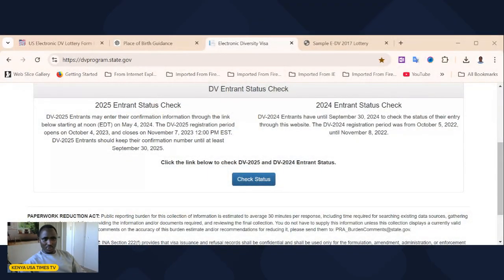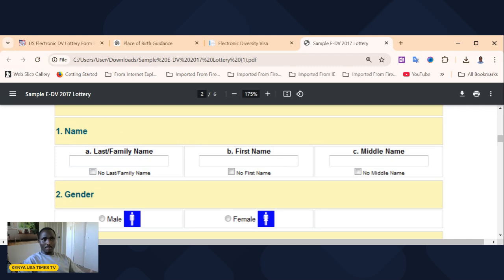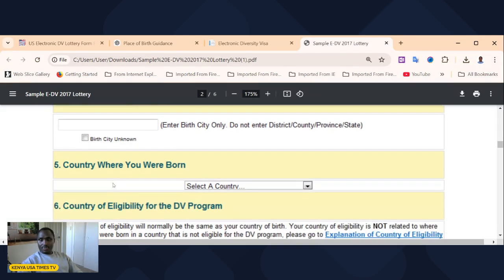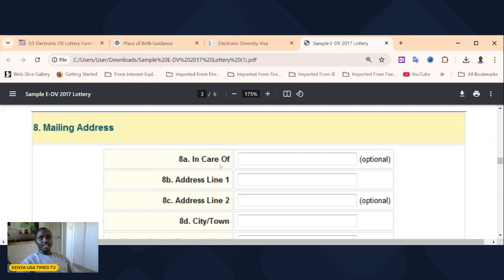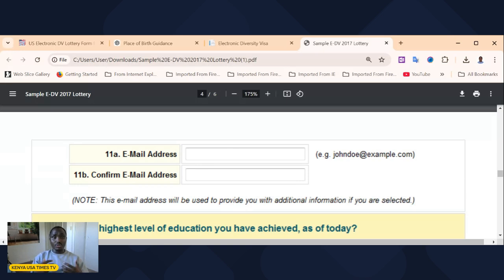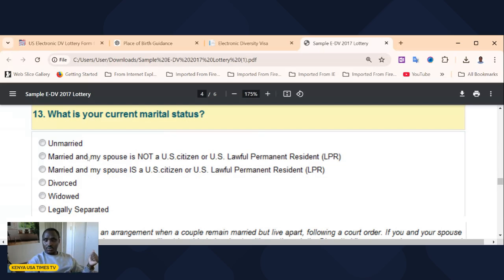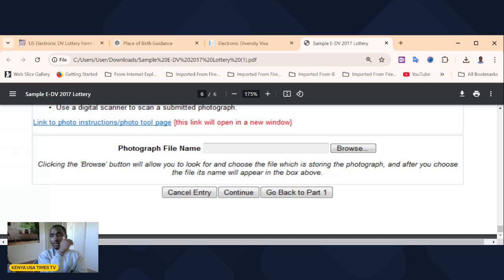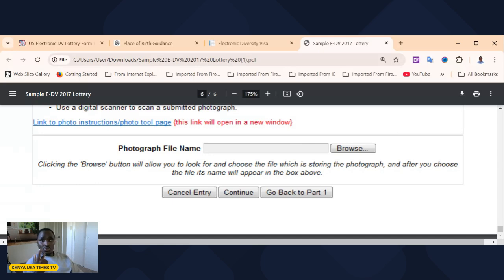DV 2026 Application Guide: Step-by-Step Process for a Successful Application!DV2026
How to Apply Diversity Visa Lottery